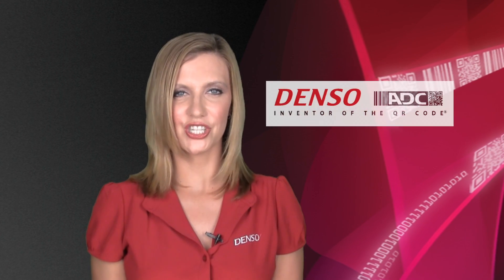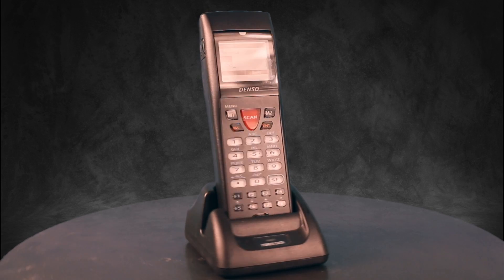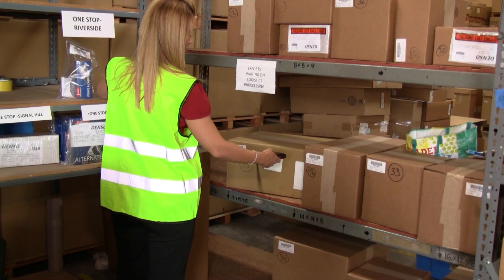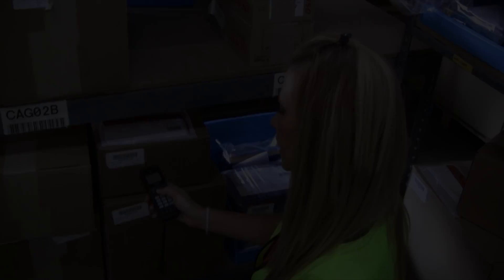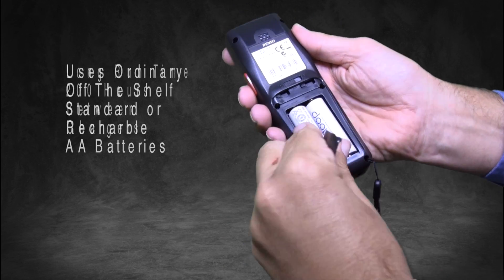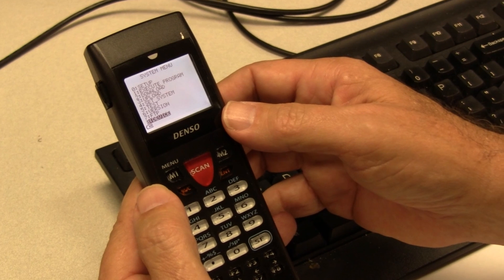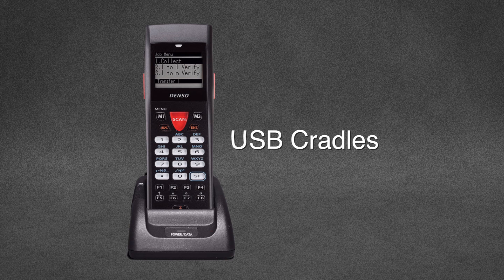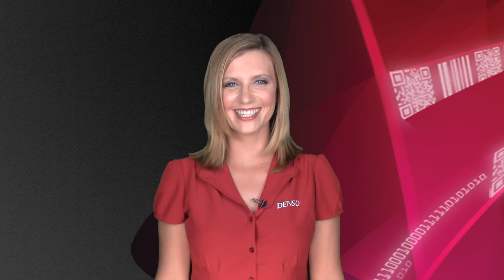DENSO ADC BHT-900 Barcode Scanner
The BHT-900 offers outstanding performance at an affordable price and features a high maximum reading speed of 400 scans per second. Thanks to CCD technology, it can even read damaged or poor-quality barcodes. The device can run for an exceptionally 200 hours between charges and is extremely robust, being able to withstand 60 drops onto concrete from a height of 1.2 m (3.9 ft.) C-level programming capable, free application generator (Easy Pack) creates data collection programs.